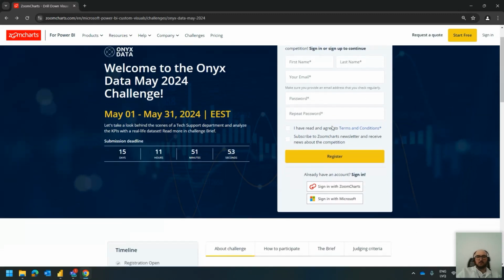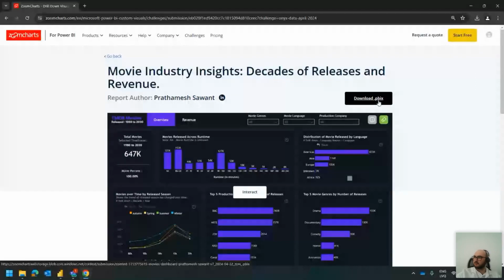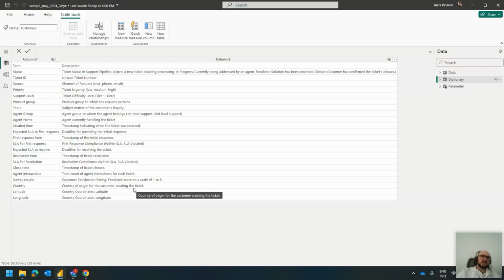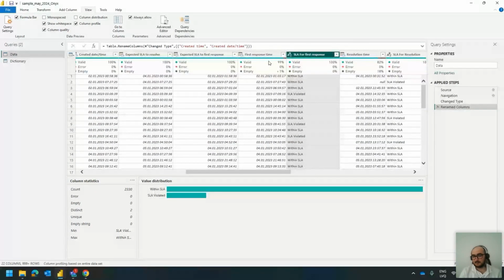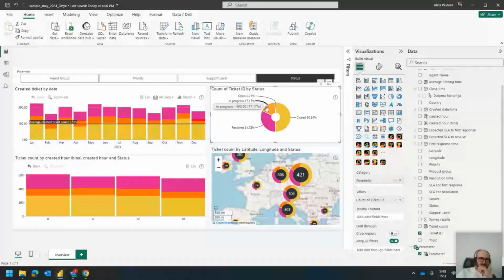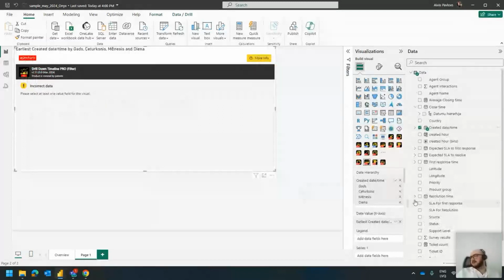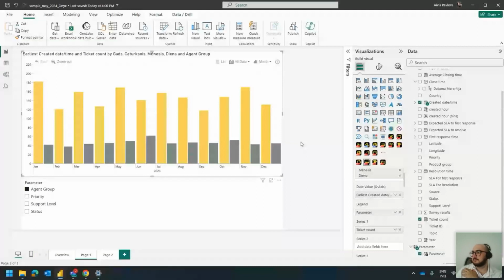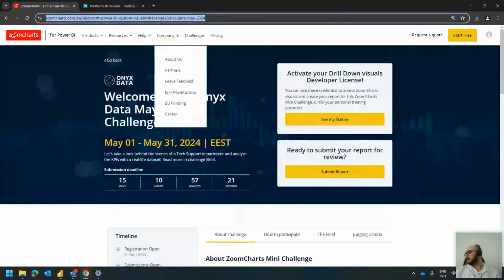How To Create Power BI IT Ticket Analysis Dashboard in Power BI with ZoomCharts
Want to analyze IT ticket performance and turn complex data into actionable insights? In this comprehensive Power BI workshop, you'll learn how to evaluate tech support efficiency, track key performance indicators (KPIs), and create dynamic visual reports that drive data-driven decisions.

What You’ll Learn:
✅ Power BI Techniques: Master essential report-building strategies tailored for tech support analysis.
✅ Data Visualization Best Practices: Learn how to visualize KPIs to assess technical support operations effectively.
✅ Hands-On Experience: Work with the Tech Support Analysis dataset to build compelling Power BI reports.
✅ Advanced Visuals: See how ZoomCharts Drill Down PRO visuals enhance interactivity and reporting clarity.

Timestamps for Easy Navigation:
📌 0:00 - Workshop Agenda
📌 1:44 - How to Participate in Data Challenge
📌 15:35 - How to Read the Data in the Database
📌 28:35 - Visual Report Creation
📌 41:01 - Drill Down Timeline PRO
📌 52:22 - Conclusion

This session is part of the OnyxData DataDNA and ZoomCharts Mini-Challenge for Power BI report creators.

𝗪𝗵𝗮𝘁 𝗶𝘀 𝘁𝗵𝗲 𝗠𝗼𝗻𝘁𝗵𝗹𝘆 𝗗𝗮𝘁𝗮 𝗖𝗵𝗮𝗹𝗹𝗲𝗻𝗴𝗲?
Each month, a new dataset is provided for you to create your next Power BI report. Join us today to sharpen your Power BI skills!